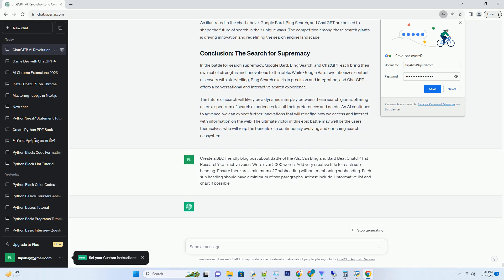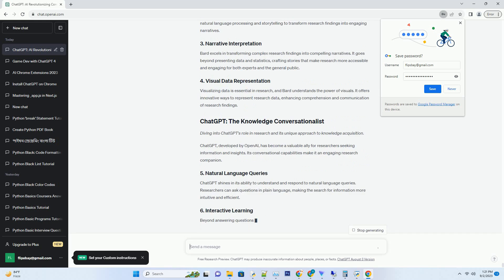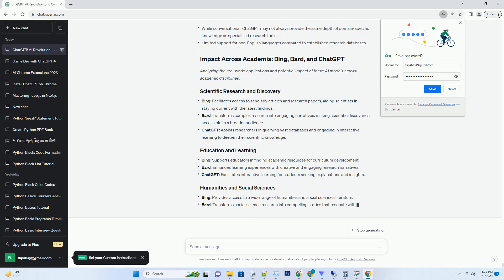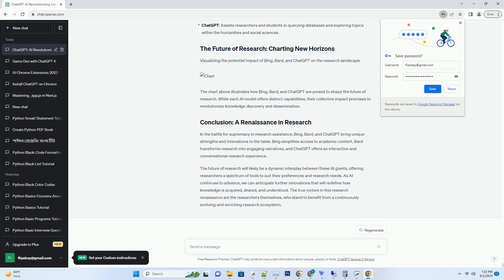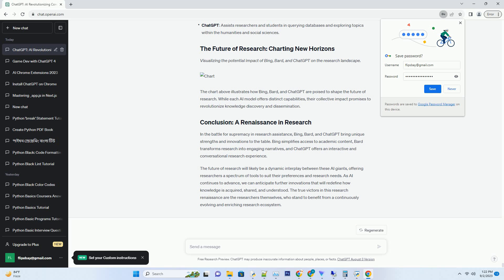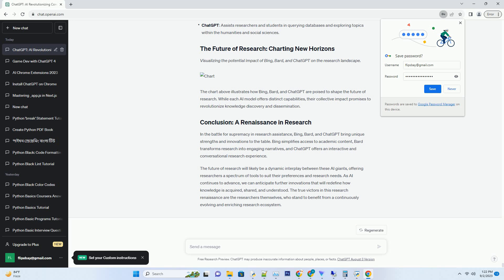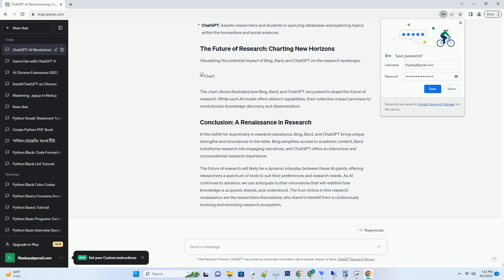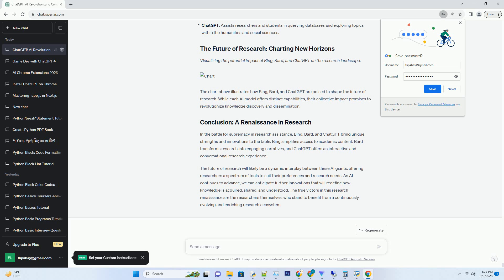Battle of the AIs Can Bing and Bard Beat ChatGPT at Research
artificial intelligence has rapidly transformed various facets of our lives, including research. in this intriguing showdown, we witness a clash between three ai giants: bing, bard, and chatgpt, each vying for supremacy in the realm of research. let's delve into their unique strengths, weaknesses, and the impact they are making in the world of academia and knowledge discovery.
exploring bing's research capabilities and its contributions to the academic landscape.
bing, microsoft's powerful search engine, has made significant strides in assisting researchers across the globe. it leverages ai and machine learning to provide users with valuable insights and access to scholarly content.
bing offers a robust scholarly search feature, enabling researchers to find academic papers, journals, and research publications with ease. it streamlines the process of accessing scholarly content, helping r ...